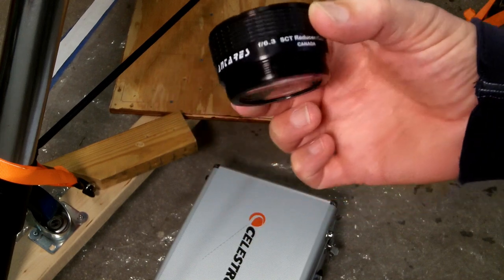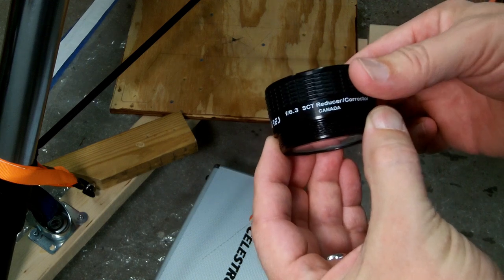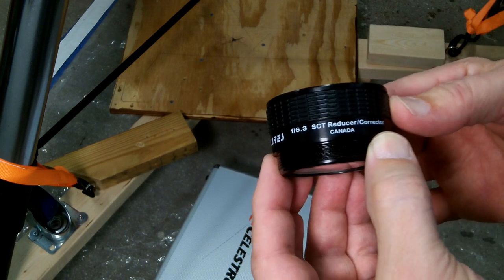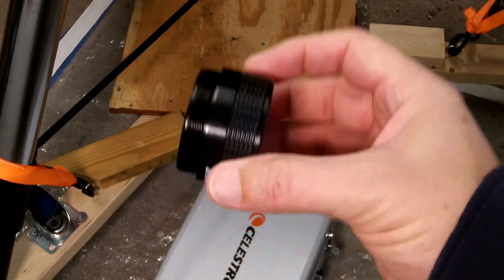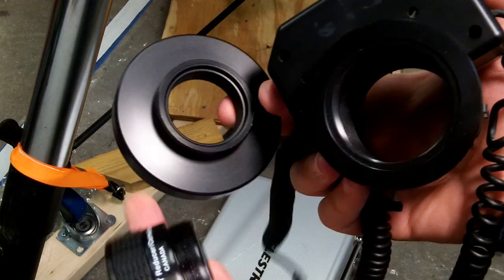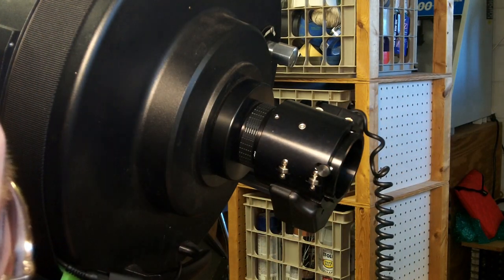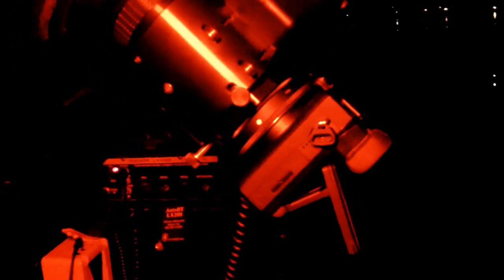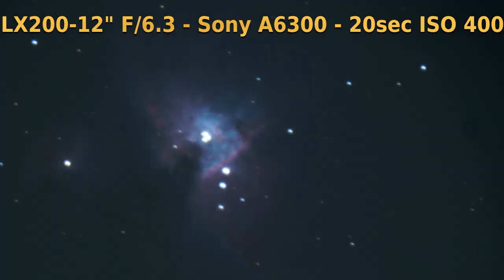Using a Focal Reducer on SCT Telescope for Astro-Photography: Antares F/6.3 with Meade LX200-12in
I show how to install an Antares F/6.3 focal reducer on a Meade LX-200  12inch SCT telescope, its impact on back focus distance, and examples of the before and after images you can capture with and without it.

The main takeaway is that you get a wider field of view, and more light, so you can use shorter exposure times, or lower ISO to get more images or higher quality images in the same amount of time.  For long focal length SCT's such as my LX-200-12inch (3,000mm FL) , the larger field of view is necessary to image many larger deep sky objects.

Technically this is a 0.63X focal reducer, but when used with an F/10 telescope, it gives the F/6.3 marked on the body.

I've also made a video about the Meade Series 4000 f/3.3 CCD focal reducer on this same telescope:

This specific Antares made in Canada F/6.3 focal reducer  I purchased used for $100, and I can't find a source for them new.

If I were to buy one new, I'd probably go with the Celestron name brand for $160

Alternatively, there are others in the $80 range with less name brand appeal like this Astromania

I also strongly recommend a set of $22 vibration dampening pucks for any astrophotography